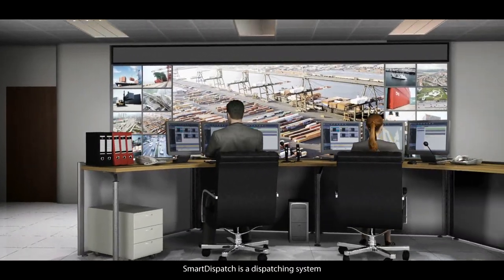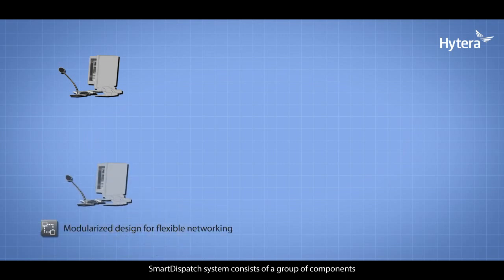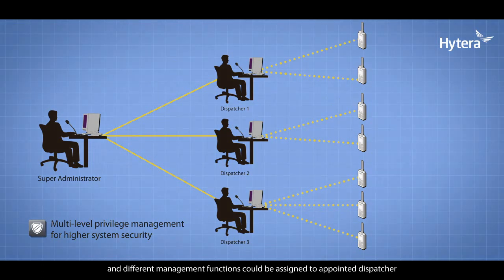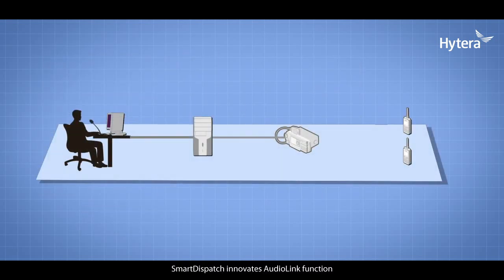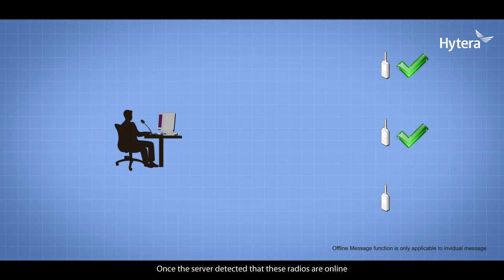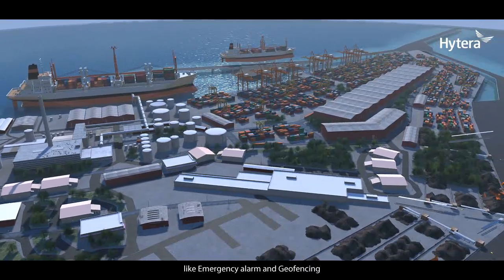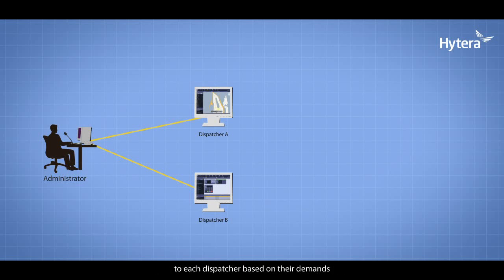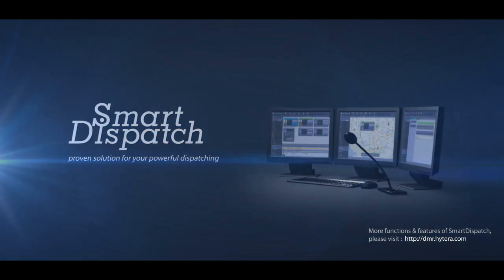Oprogramowanie dyspozytorskie Hytera SmartDispatch dla Hytera DMR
Prezentacja wideo oprogramowania dyspozytorskiego Hytera SmartDispatch. Pełna współpraca z urządzeniami Hytera DMR. Funkcje pozycjonowania na cyfrowej mapie w oparciu o GPS, funkcje dyspozytorskie, integracja z siecią telefoniczną i więcej.